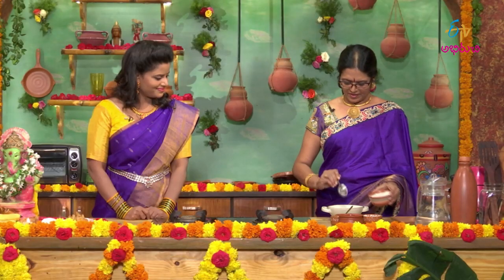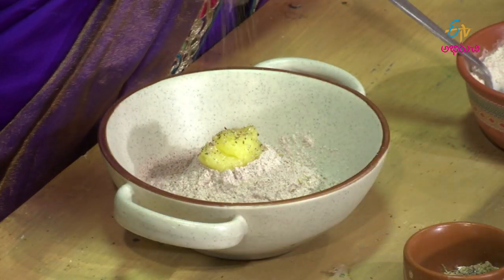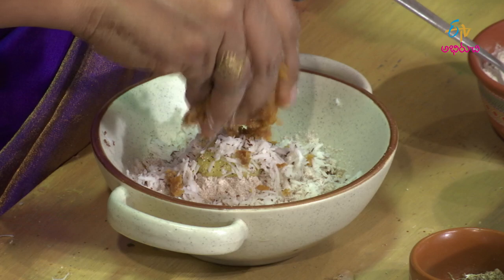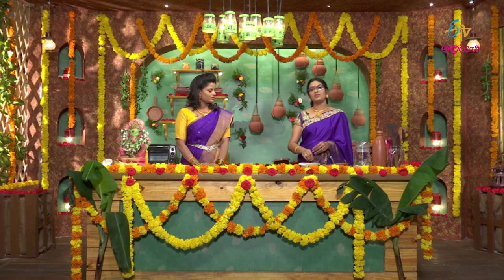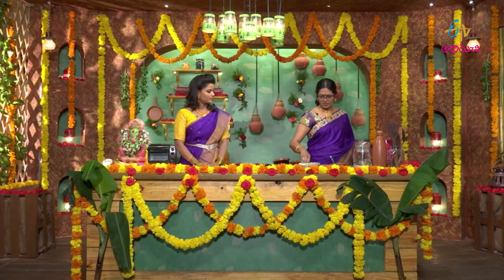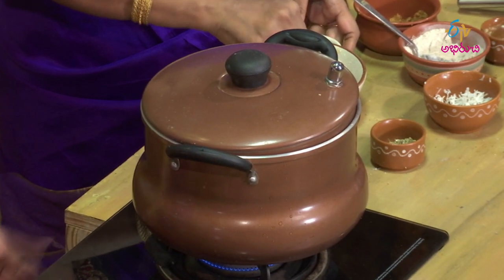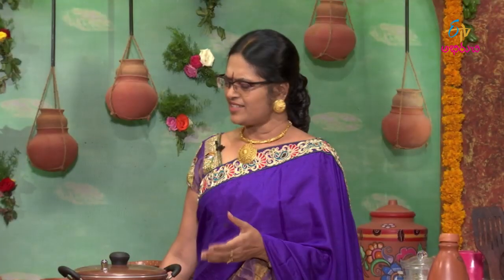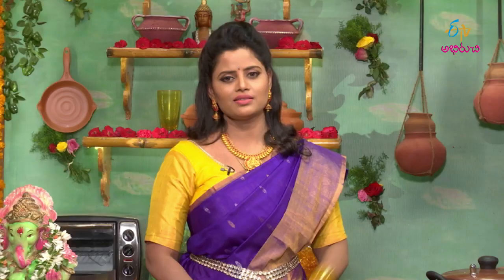Raagi Vundrallu (Vinayaka Chavithi Special) | Milets Magic | 2nd September 2019 | ETV Abhiruchi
Millets is one of the oldest food and millets are amazing in their nutrient content. Each of the millet is three to five times nutritionally superior to the widely promoted rice and wheat. This show explains about making different easy and healthy recipes with nutritive values.